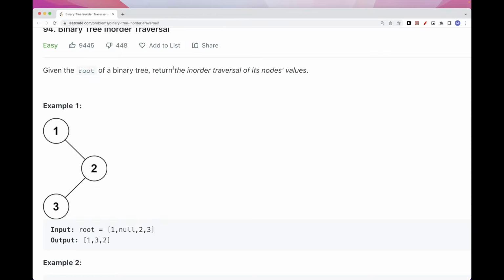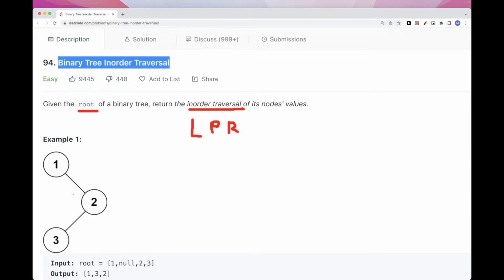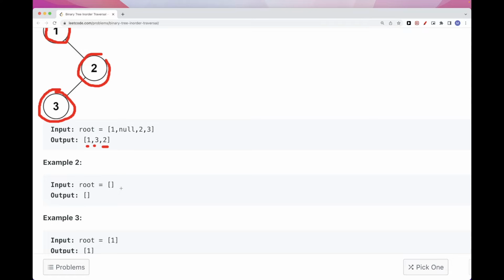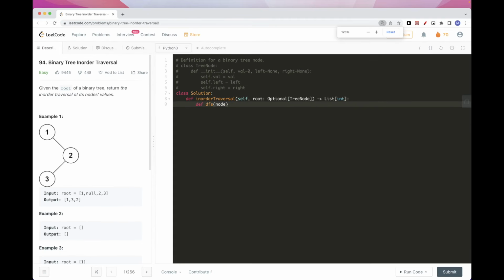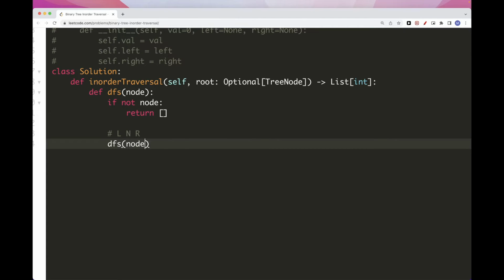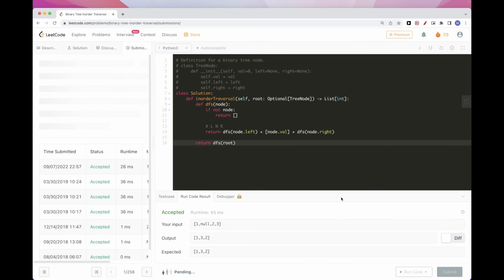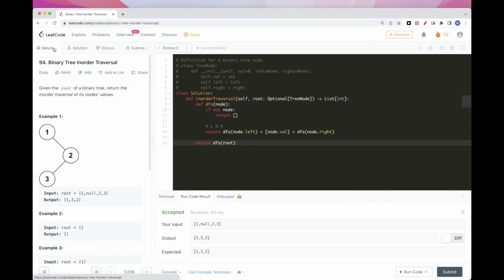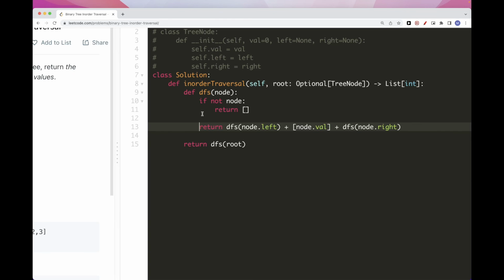Leetcode 94: Binary Tree Inorder Traversal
Topics: Stack, Tree, Depth First Search, Binary Tree
Difficulty: Easy